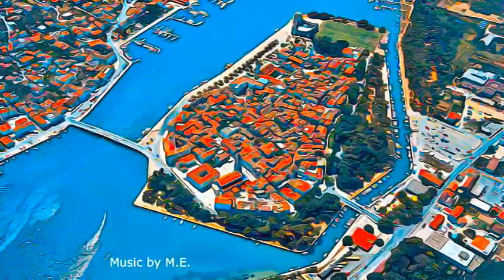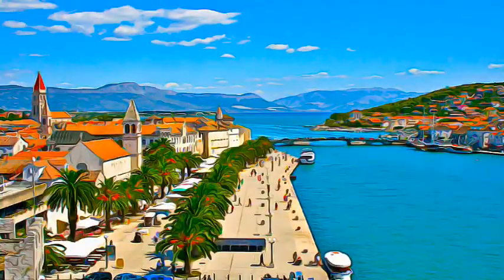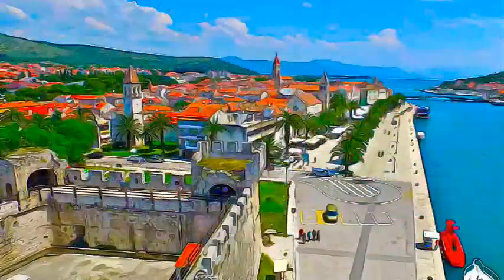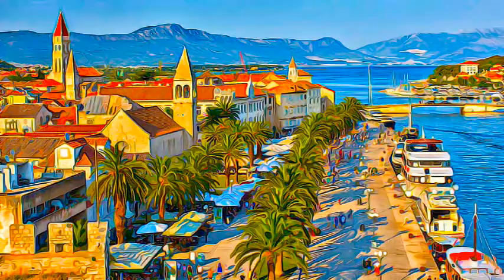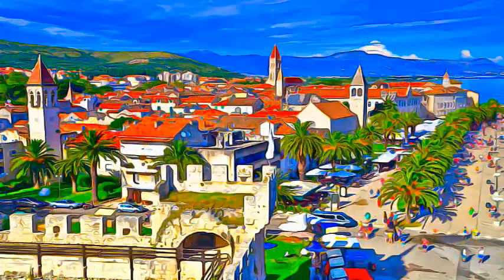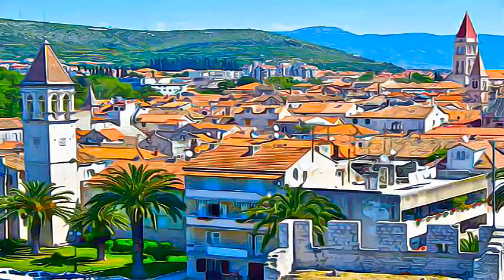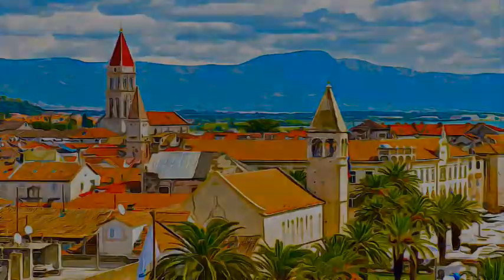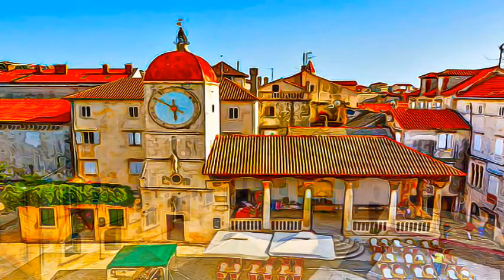Croatia - Historic City of Trogir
Historic City of Trogir, Croatia